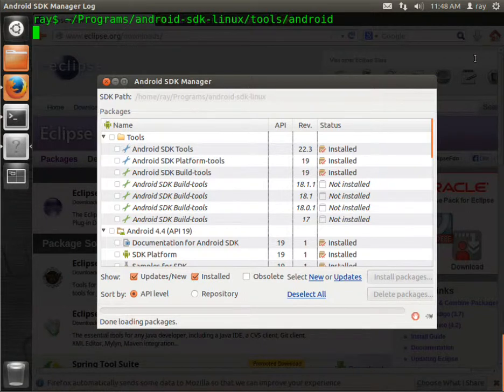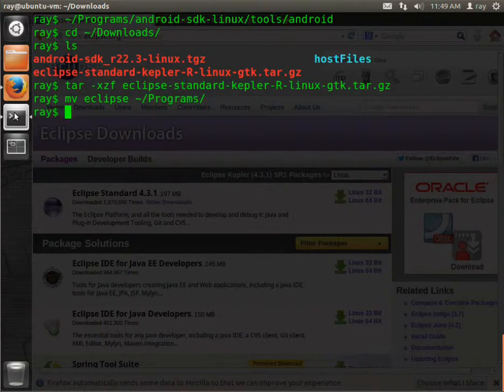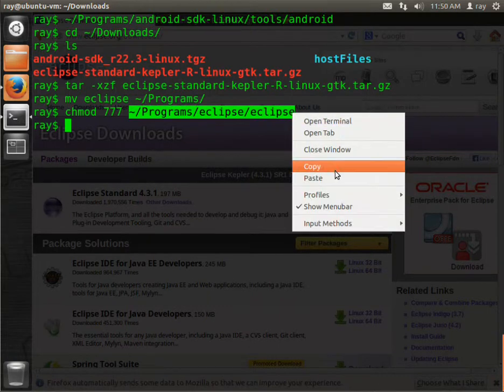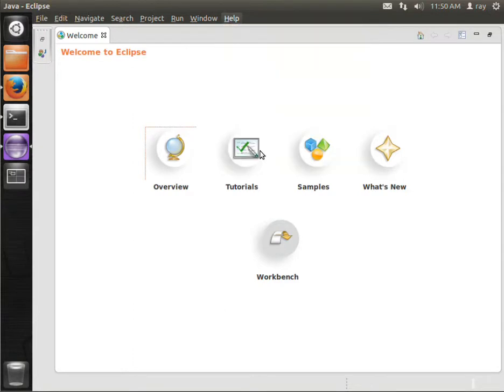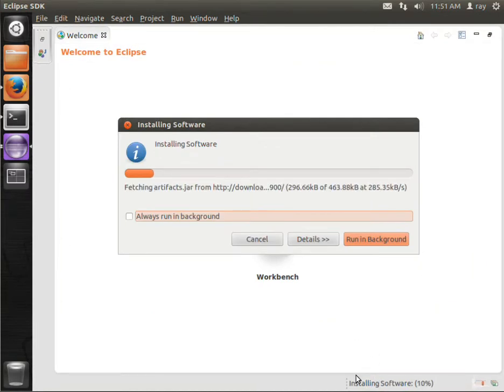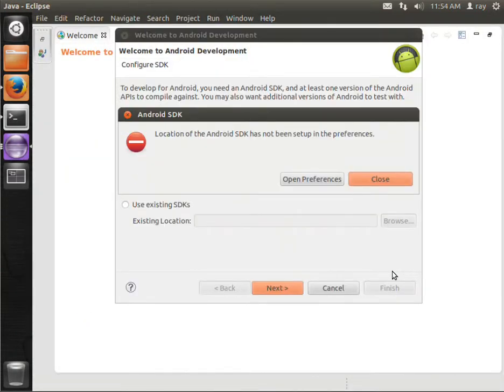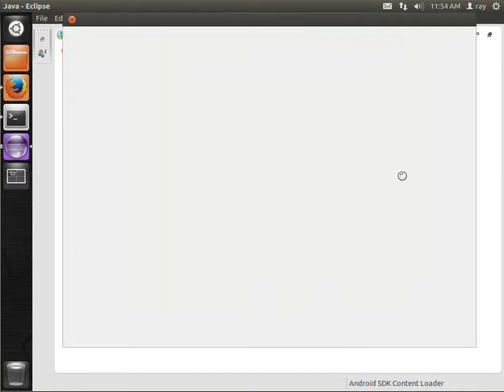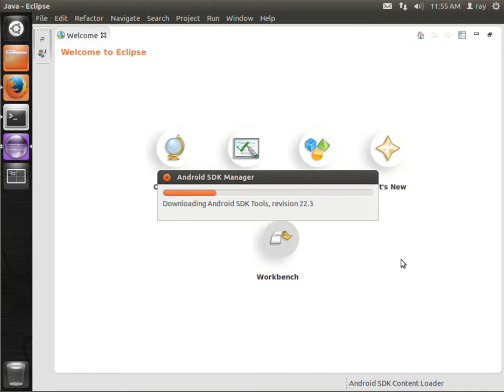Android 002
In this video we install eclipse and then add the Android plug in.
Part of the eclipse install, I put it in my Programs folder and chmod it (to lucky 777).
Make sure you accept the licensing agreement for the next appearance in the movie Centipede (ref SP s.15.e.1)..
I also make a comment on how historic is the eclipse welcome screen.